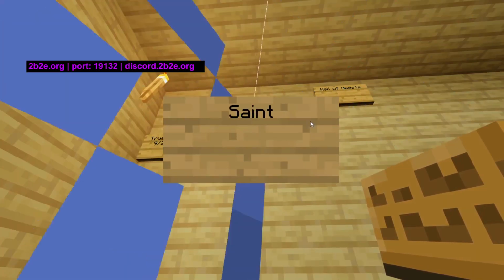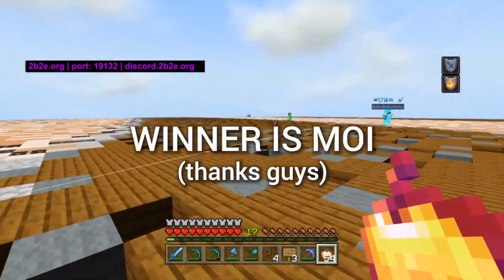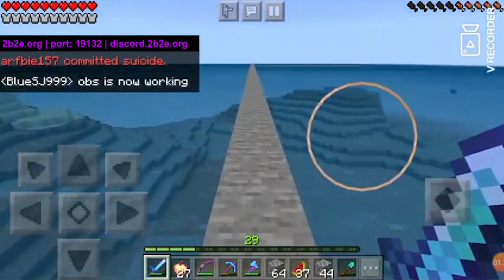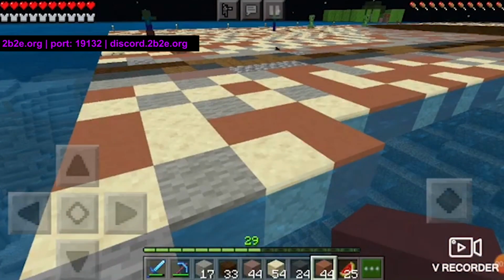2b2e - Fishy's Feet Pics (2b2e's owner/admin) by BakaBakaNeko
Minecraft Bedrock Anarchy
port: 19132

A few months ago, the admin and the mods of 2b2e.org mounted a video contest. Winner gets Fishy's "toe pic". I won, and I commissioned the best map artist on 2b2e, BakaBakaNeko, to do a map art of it (actually, her idea).

But, let me have this opportunity to thank the contest organizers, Fishy, and everybody who voted on that video.